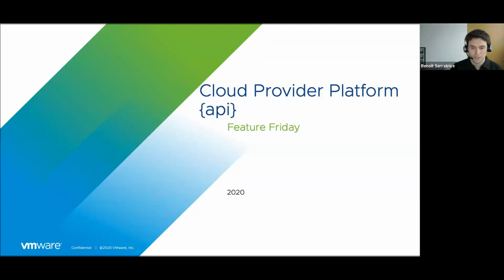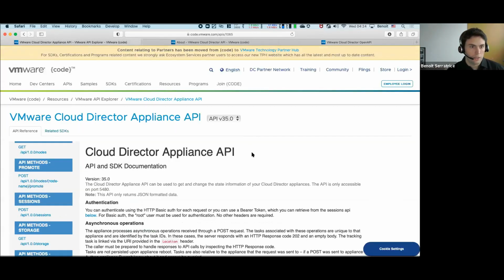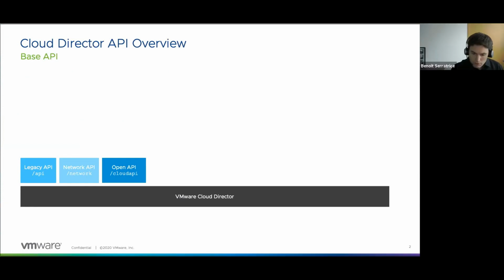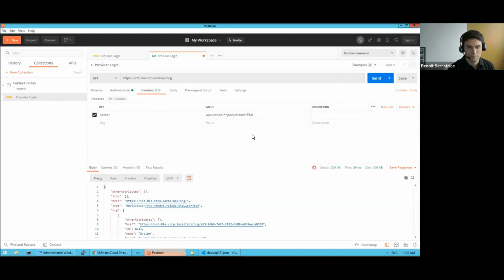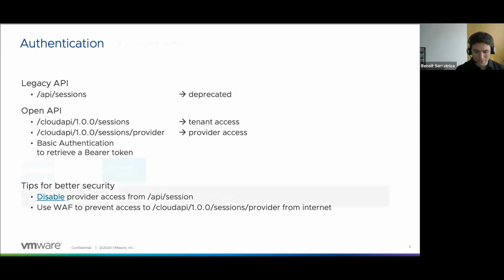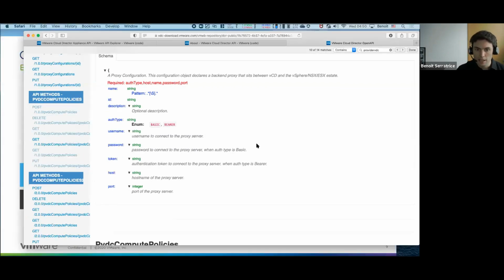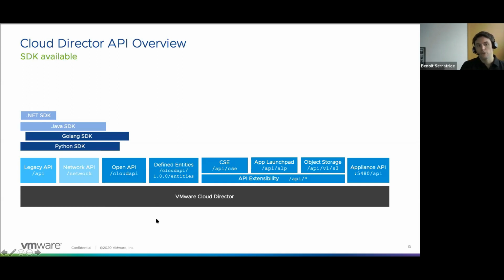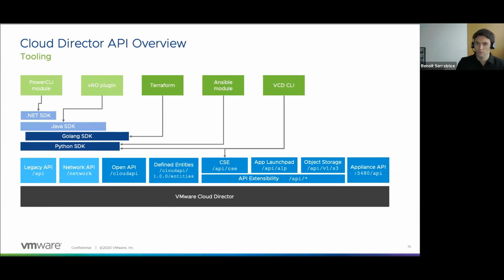Feature Friday Episode 32 - VMware Cloud Director APIs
In this video I’m joined by Benoit Serratrice, Staff Cloud Solutions Architect at VMware to discuss VMware Cloud Director APIs and SDKs. Watch this session to understand some of the capabilities of the APIs available and the corresponding SDK coverage of the APIs, so you can make the right decision and save time programmatically automating your cloud solution.